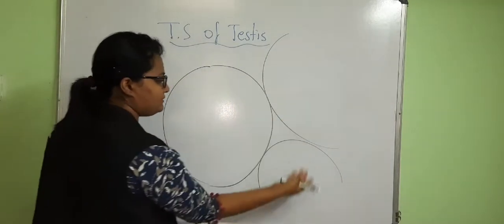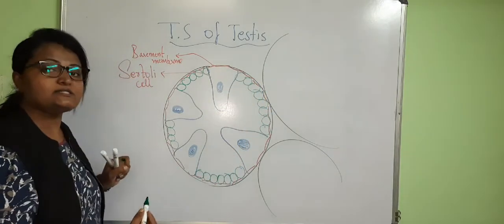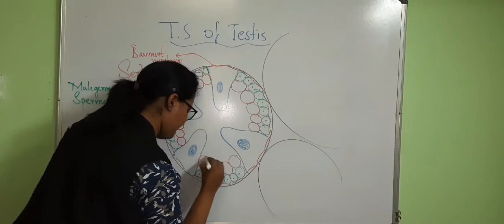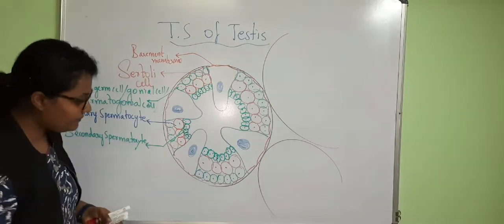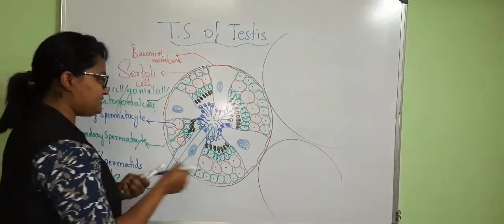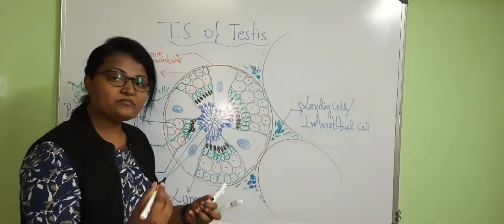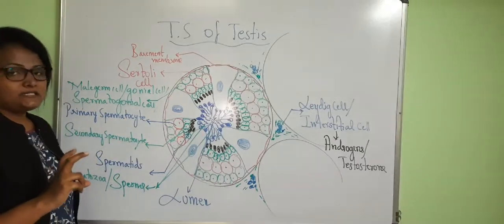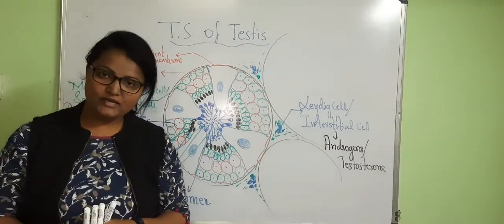Human Reproduction PART-3# - T. S of Testis